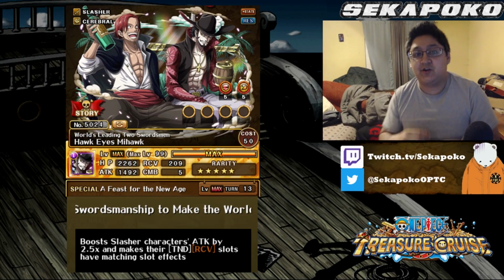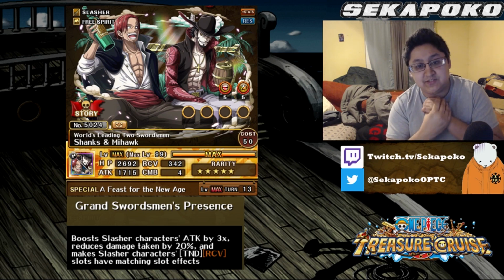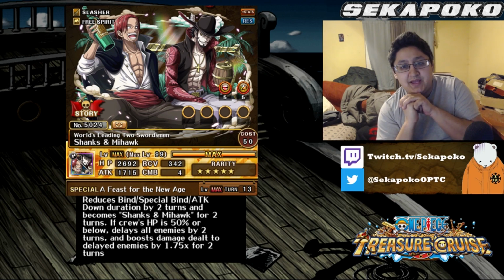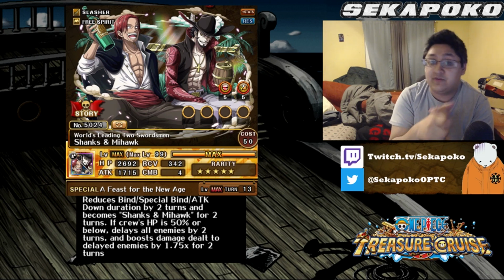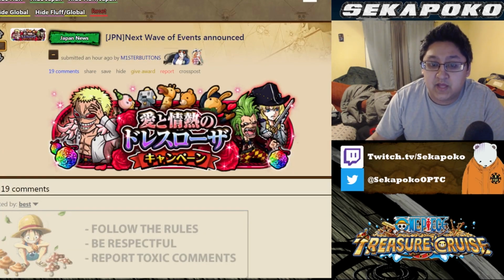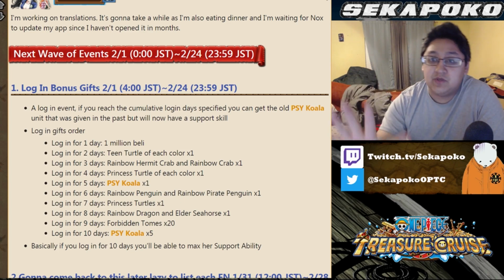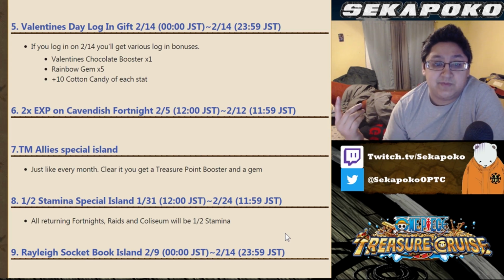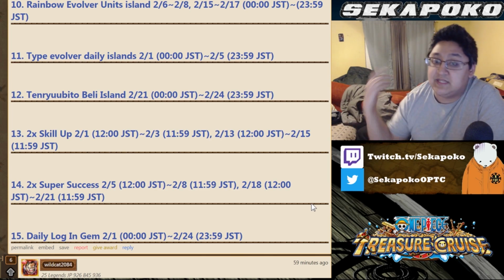New Shanks & Mihawk Dual Unit Overview | Next wave of Jp OPTC Events | One Piece Treasure Cruise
I think hes pretty good for f2p but, obviously the LRR pedro on JP right now is better for slasher specific.  Self proccing conditional is always good though.